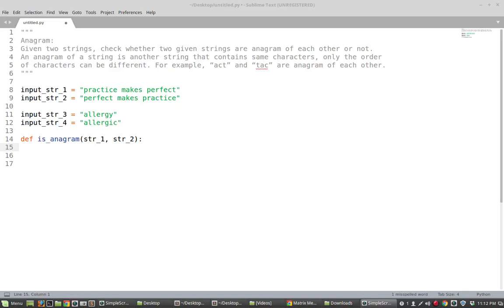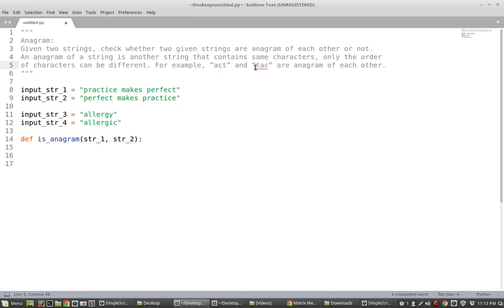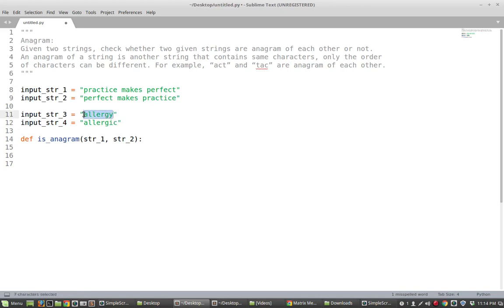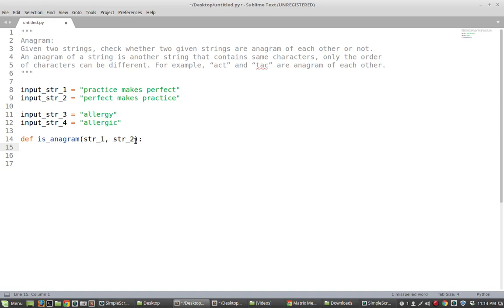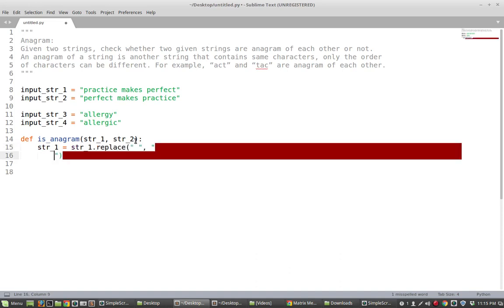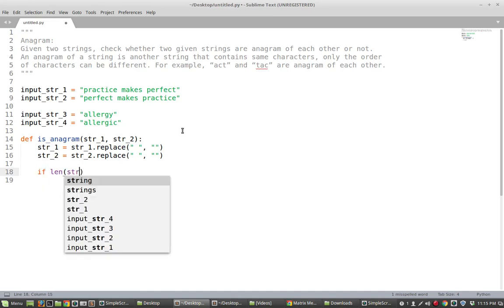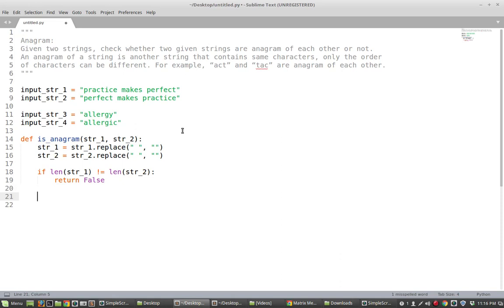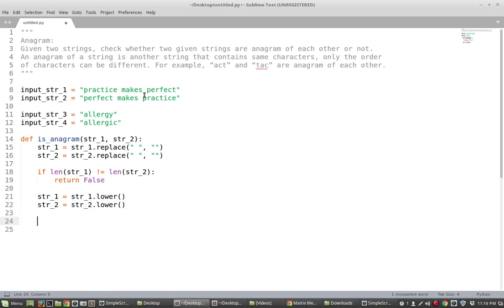Technical Interview: Anagram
Problem:
Given two strings, check whether two given strings are an anagram of each other or not. An anagram of a string is another string that contains same characters, only the order of characters can be different. For example, “act” and “tac” are an anagram of each other.

This video is part of the "Technical Interview Problems" series on various problems that arise in a technical interview setting. The solutions in this series focus on the Python language: